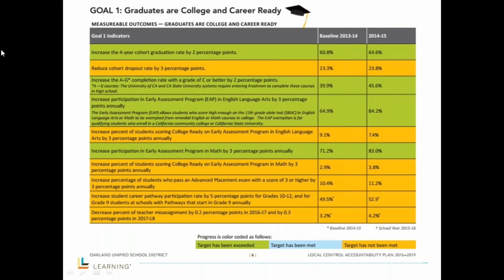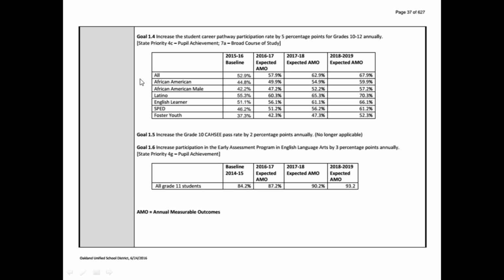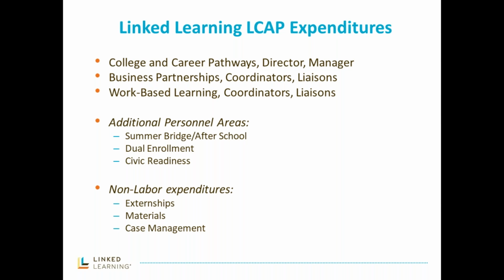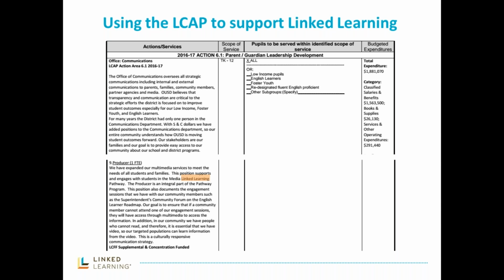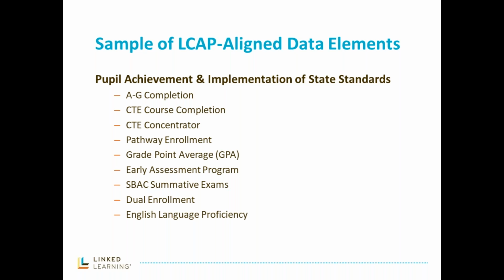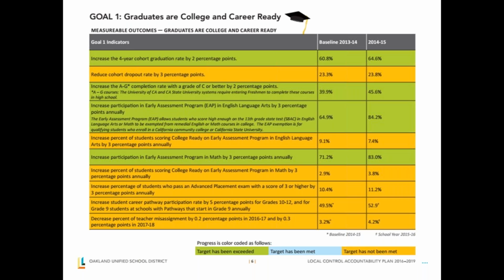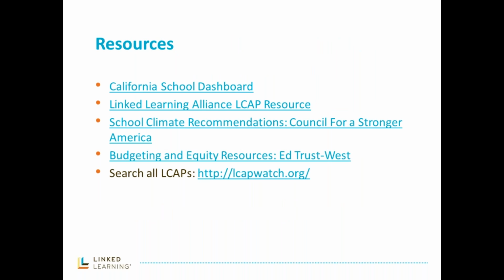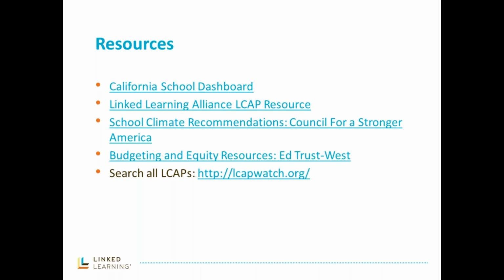Using the LCAP to Advance Linked Learning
A discussion on how districts are currently using their LCAP and how the LCAP can help drive quality Linked Learning implementation